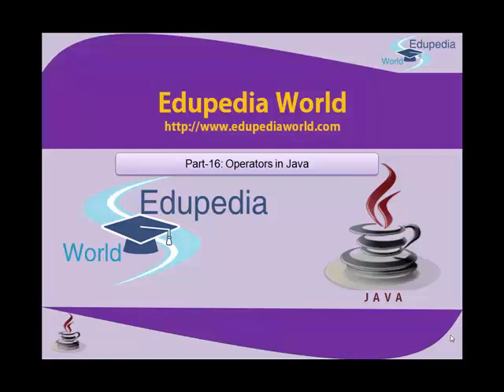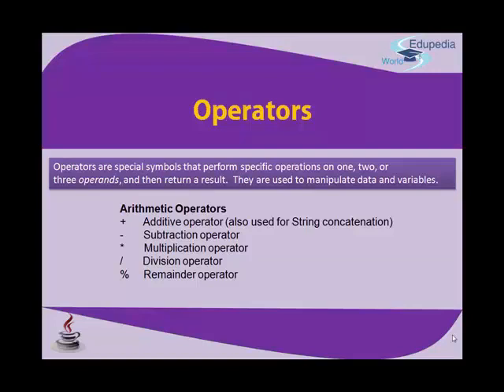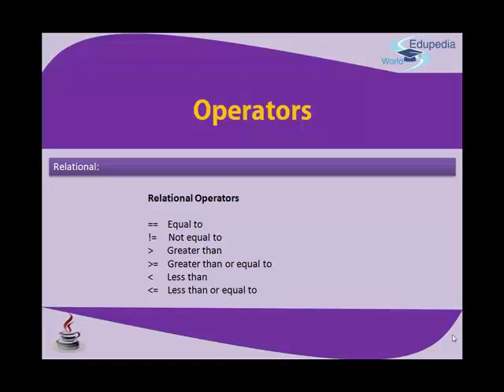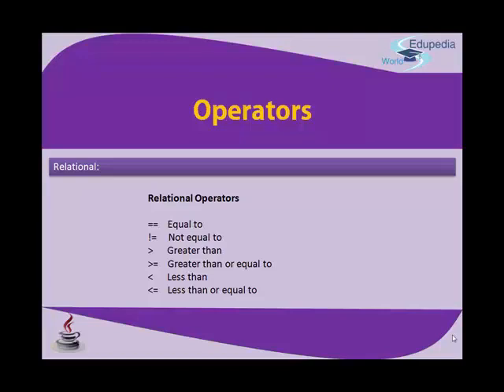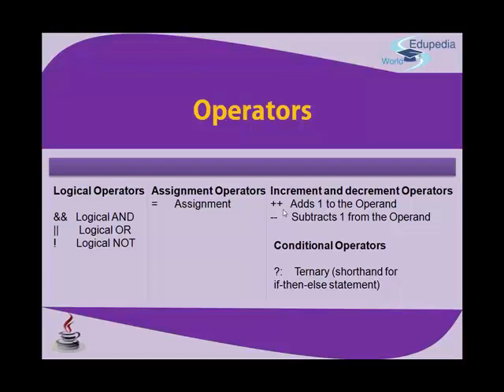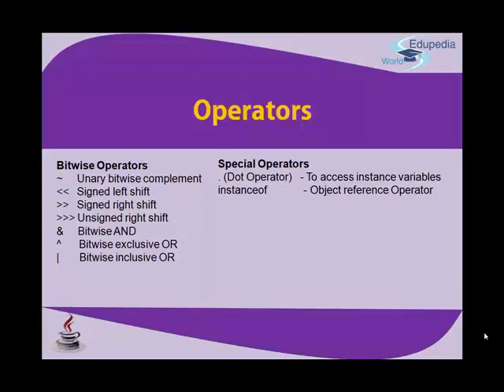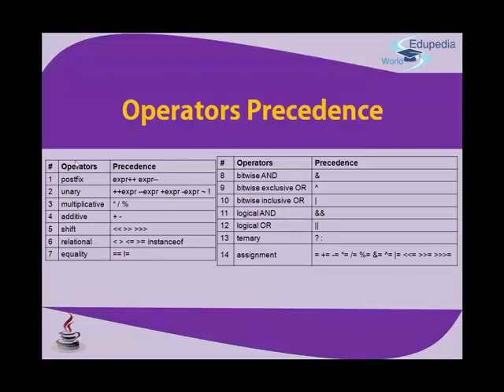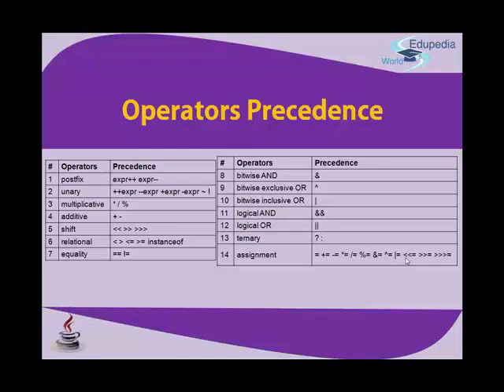Computer science: Introduction to JAVA GUI | Java Operators & Its Types | Program Creation |Unit 16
High School Learning : Computer Applications-Java (Grade 9)

What is Operators,
Arithmetic Operators,
Additive Operators,
Subtraction Operators,
Multiplicative Operators,
Division Operators,
Remainder Operators,

Relational Operators,
Logical Operators,
Assignment Operators,
Increment and Decrement Operators,
Conditional Operators
Bitwise operators,
Some special operators,
Operators Precedence and its use,